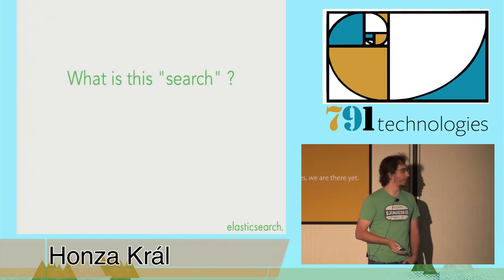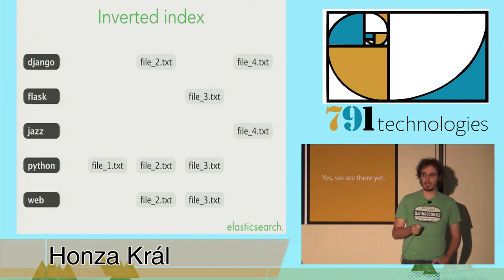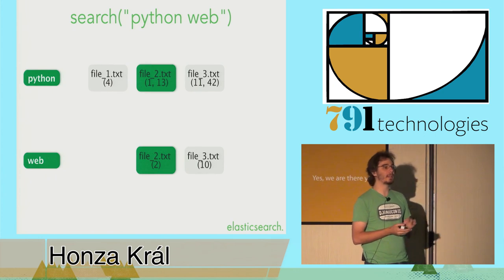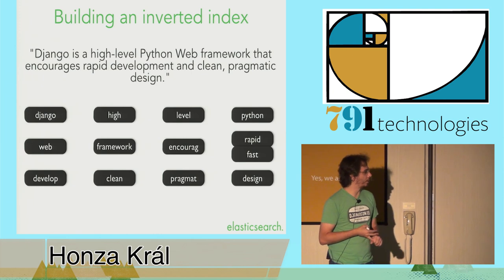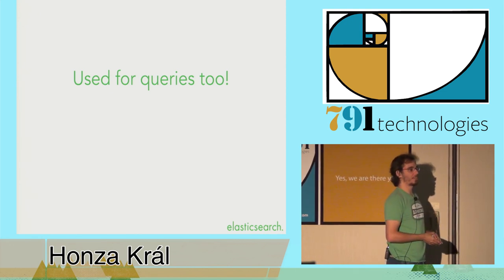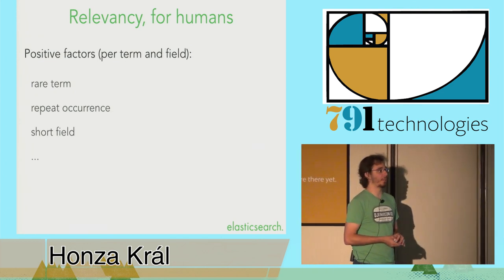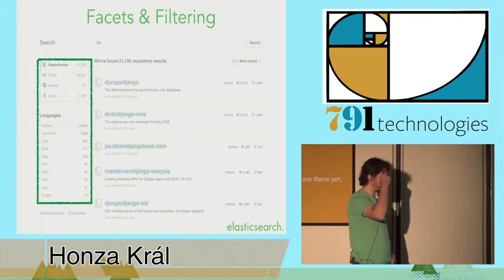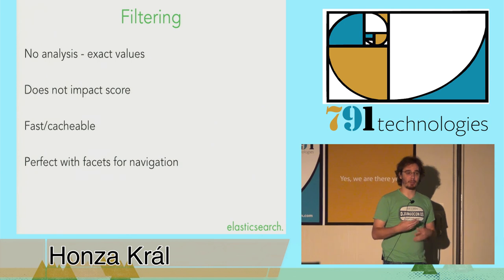DjangoCon 2014- From __icontains to search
By, Honza Král
Good search experience for your users is about more than just a more efficient way to find models containing certain word or phrase. In this talk we'll go through what are the relevant parts of search and how to best implement them (we'll use Elasticsearch for actual examples).

The goal of the talk is to demystify search engines and provide the attendees with the tools required to create a great search experience for their sites. It will cover basics from information retrieval theory as well as practical examples on how to integrate search into their apps.